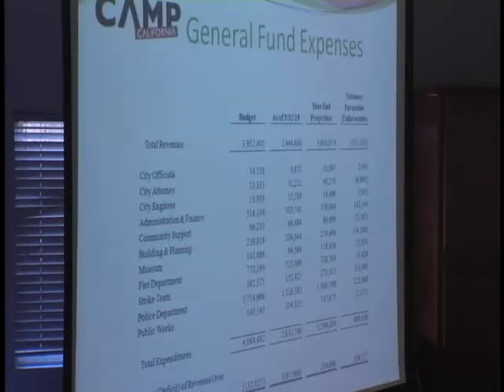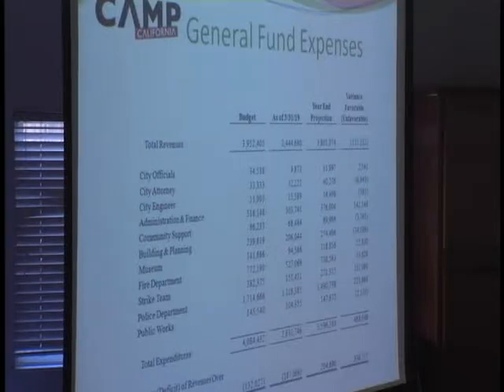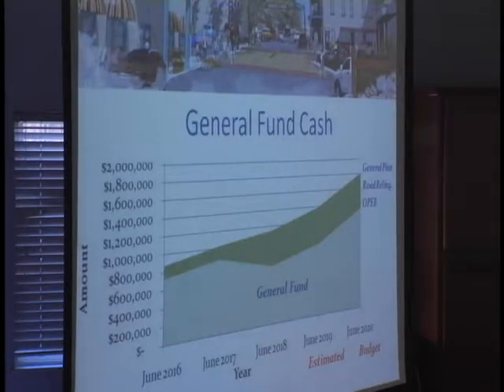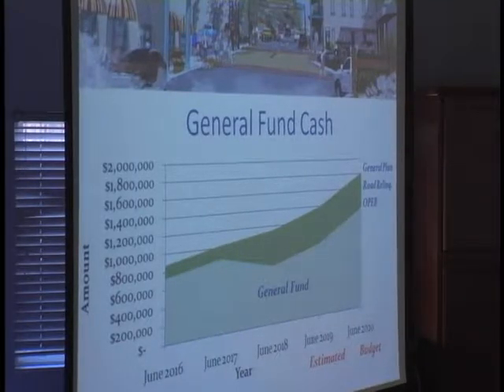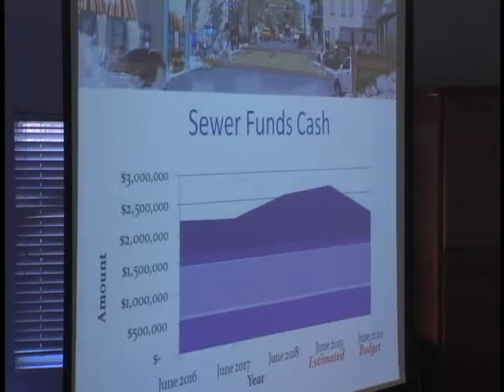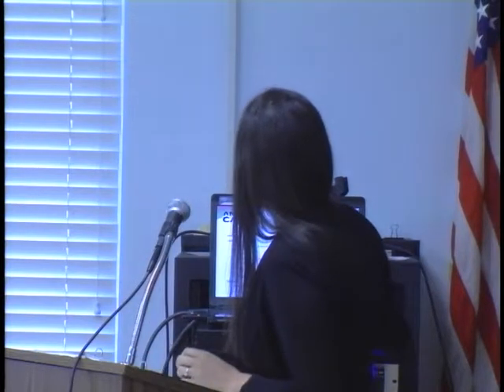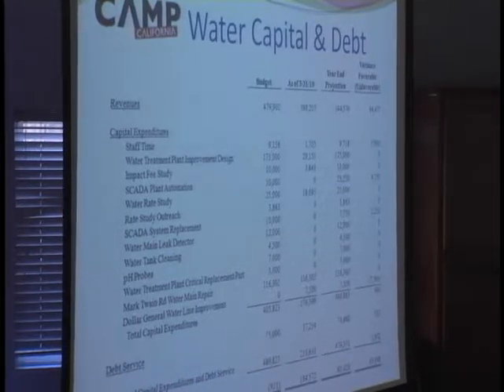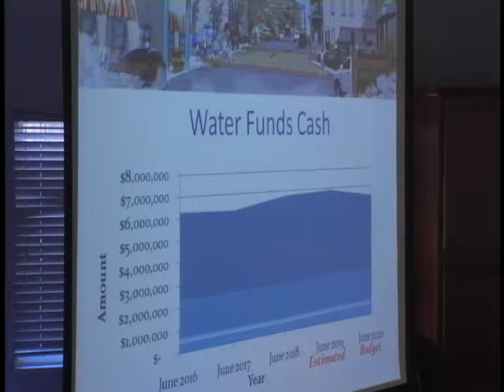Angels Camp City Council meeting 7/2/2019